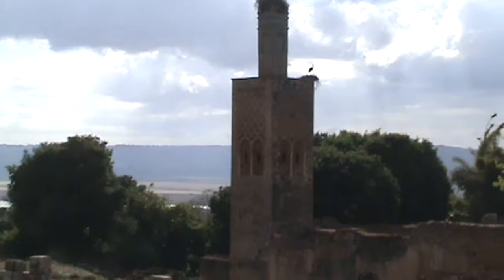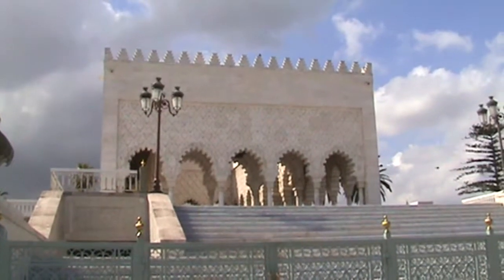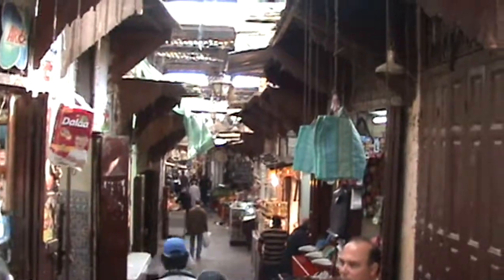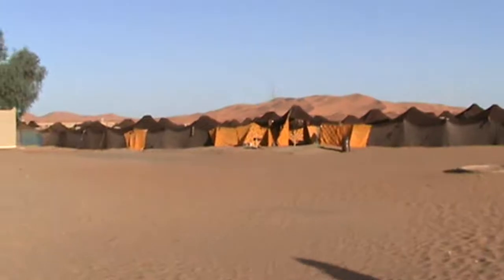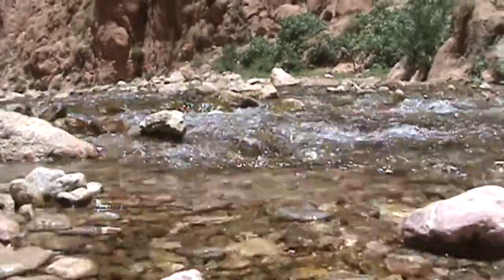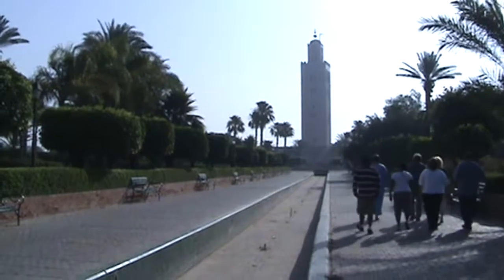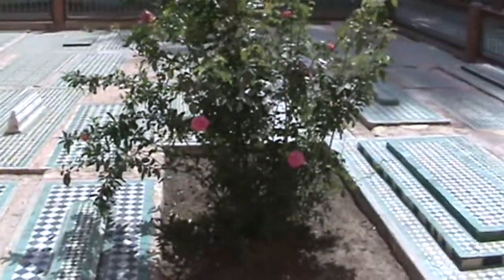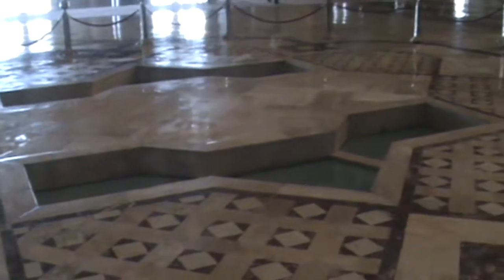Morocco Travel Documentary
Morocco travel documentary filmed in the summer of 2013.

Music
Kings at Heart - Fall
Linkin Park - One More Light
Machine Gun Kelly - Kiss The Sky
Linkin Park - Drawbar
Linkin Park - Invisible
Linkin Park - My December
In Hearts Wake - Mother